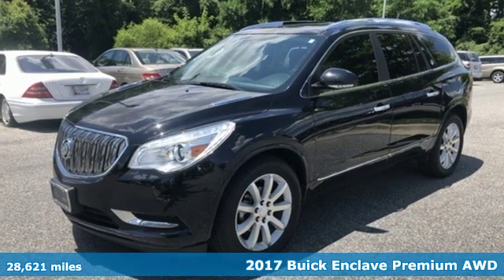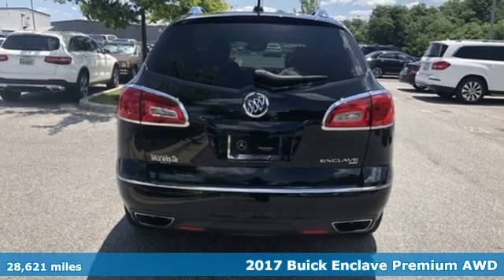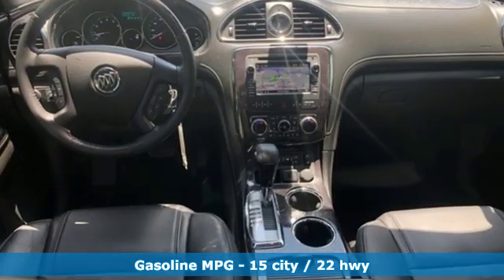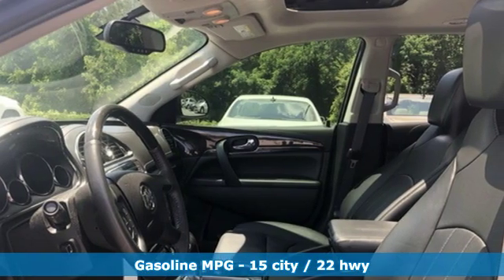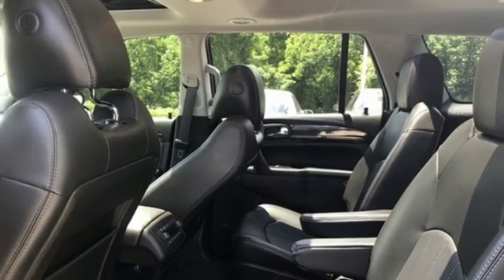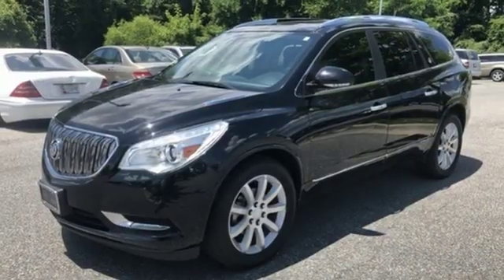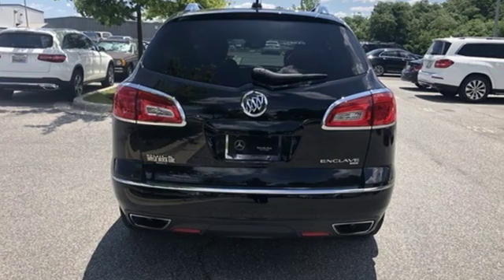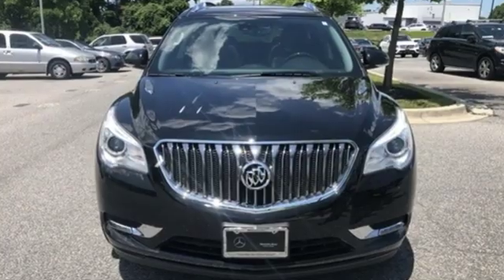Used 2017 Buick Enclave Silver Spring MD Washington-DC, MD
Year: 2017
Make: Buick
Model: Enclave
Trim: Premium Group
Engine: 3.6L V6 SIDI VVT
Transmission: 6-Speed Automatic Electronic with Overdrive
Color: Black
Interior: Ebony
Mileage: 28621
Stock #: J90819A
VIN: 5GAKVCKD7HJ212414
JUST ARRIVED. PENDING INSPECTION. AWD. *Your additional costs are sales tax, tag and title fees for the state in which the vehicle will be registered, any dealer-installed options (if applicable) and a $299 dealer processing fee (not required by law). Prices are subject to change, and prior sales are excluded from these offers. While every reasonable effort is made to ensure the accuracy of this information, we are not responsible for any errors or omissions contained on these pages. Please verify any information in question with the dealer.

Address:
3301 Briggs Chaney Rd.